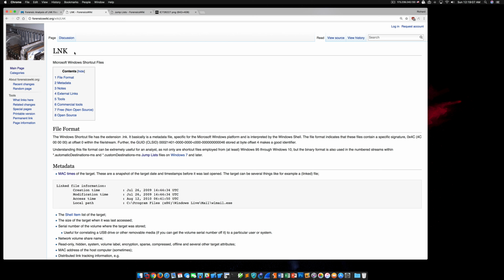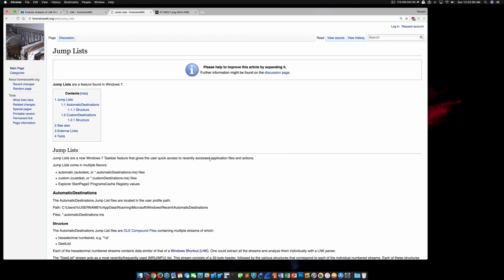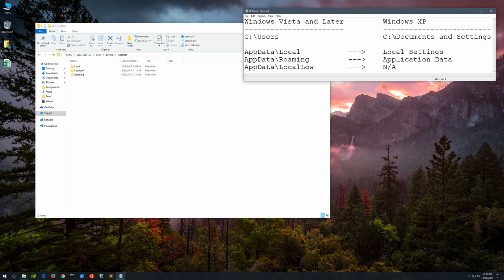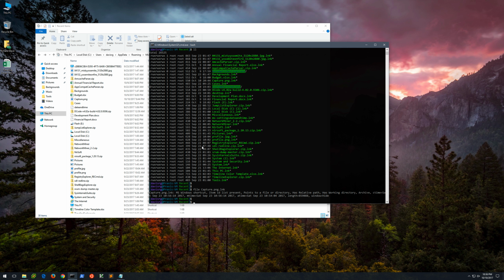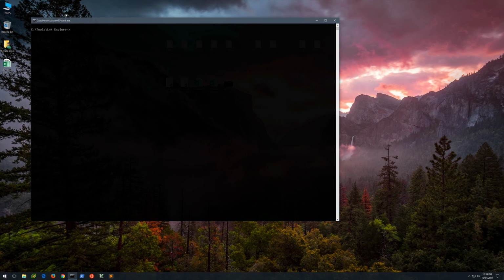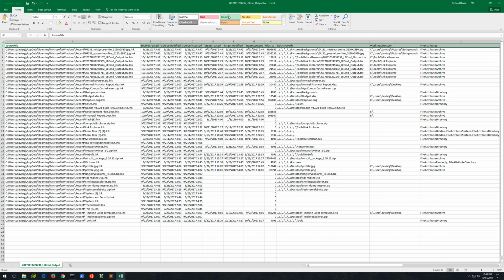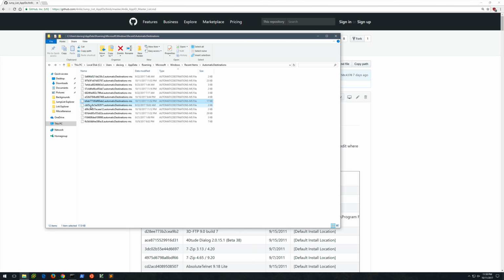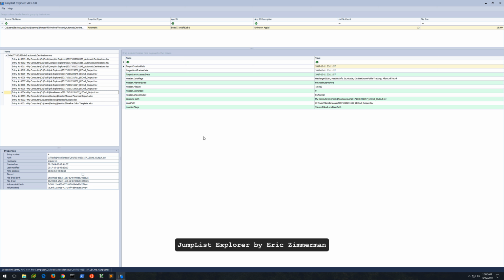LNK Files and Jump Lists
As a continuation of the "Introduction to Windows Forensics" series, this video introduces the ubiquitous LNK, or "link", file, as well as a lesser known Windows feature called Jump Lists.

Both of these artifacts provide us with numerous items of forensic interest. We'll first take a look at the basic information you need to know in order to parse these artifacts. Then, we'll take a look inside an LNK file, and use ExifTool and Lnk Explorer to extract items of evidentiary value. Lastly, we'll look at Jump Lists, and use JumpList Explorer to explore the contents of those files.

*** Additional Tools Referenced in This Video ***